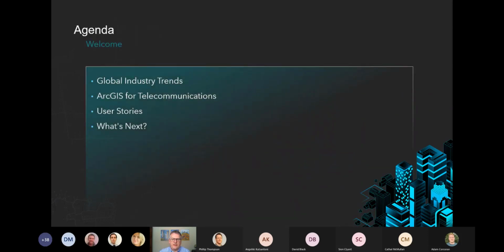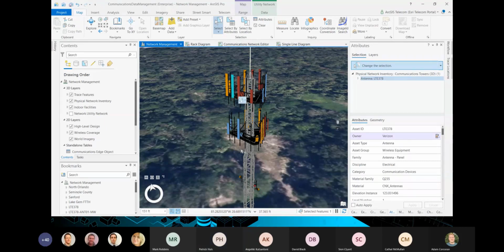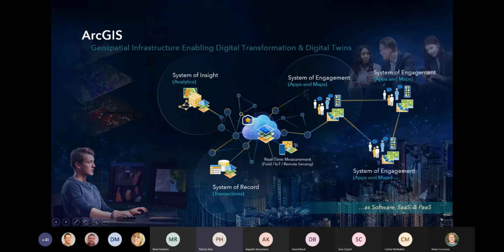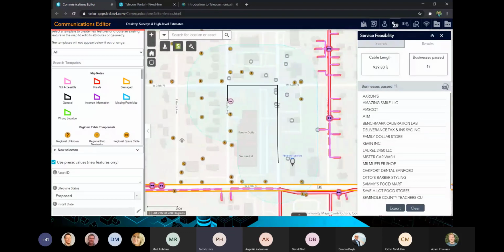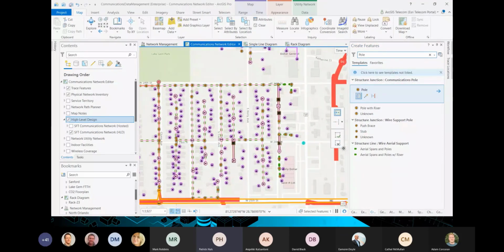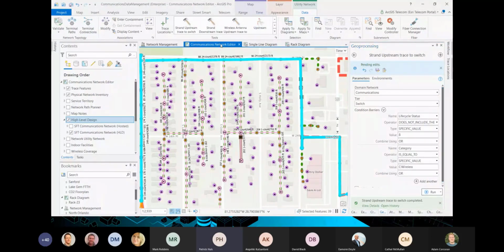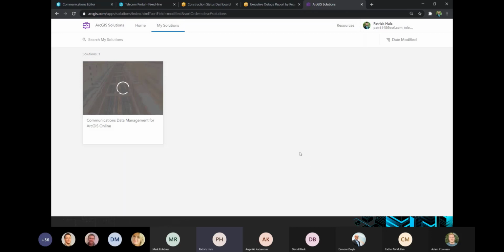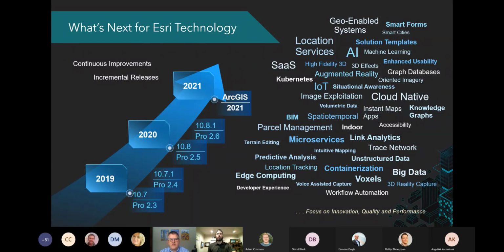Esri Ireland Telco Webinar with EsiTelco Team Feb21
Join Mark Robbins and Patrick Huls from the Esri present on building a Next Gen Network Management system.

This webinar was organised by Esri Ireland as a tech update for our Telecoms clients in Ireland. This will be the first of a new Quarterly set of User Group meetings / tech updates that we will be hosting.